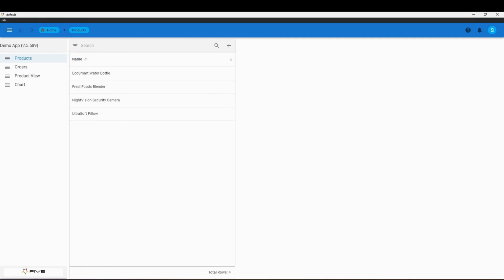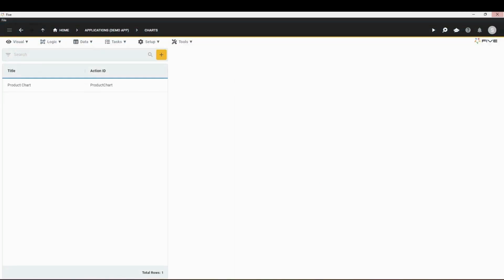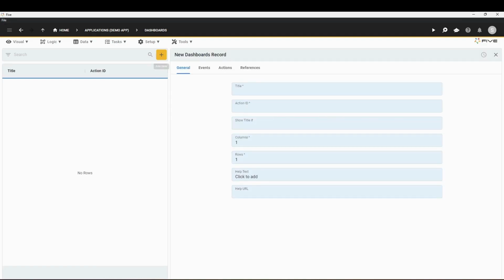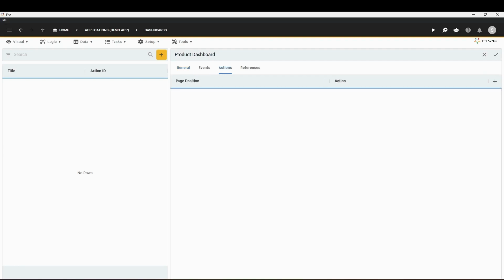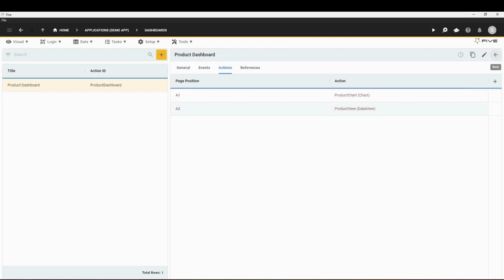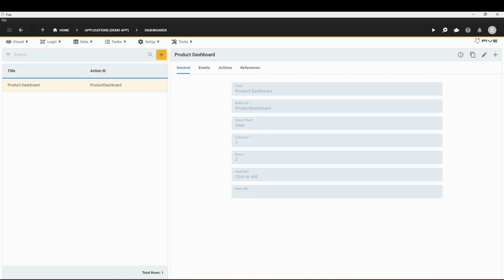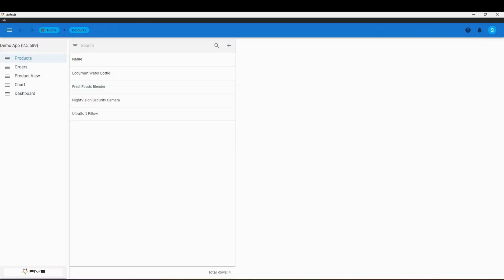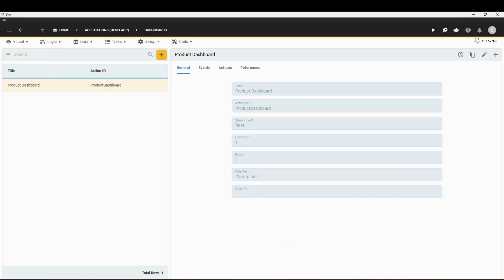How To Create Custom Dashboards| Low-Code For Real Developers | Five.Co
In this video, you will learn how to use queries and charts to create dashboards inside Five.